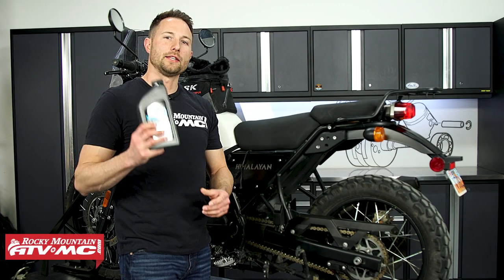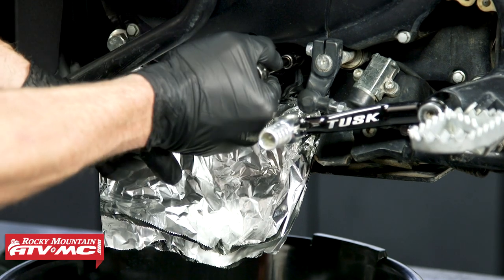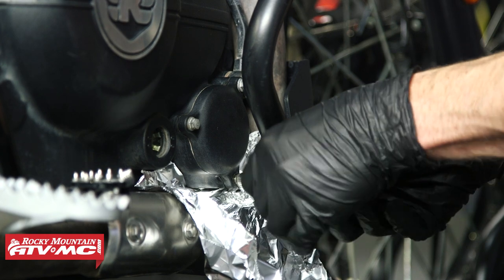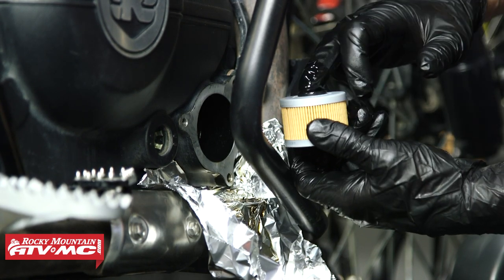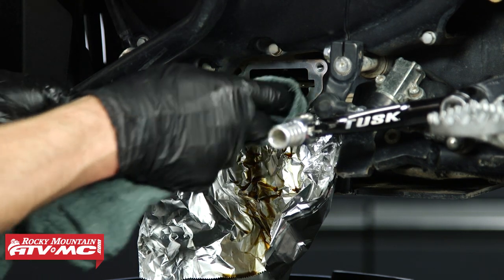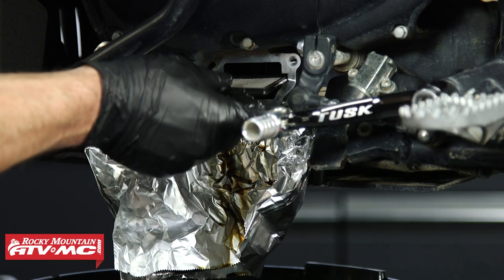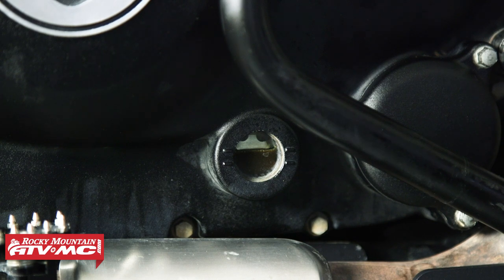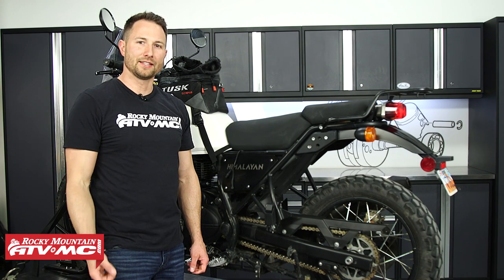How To Change the Oil on a Royal Enfield Himalayan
Engine oil is the life blood of your Royal Enfield and changing it is the single-most important maintenance procedure you can perform. Changing your oil and filter at the recommended service intervals will ensure your engine stays healthy for many adventures to come. In this video, Charles shows how to change the oil and filter on a Royal Enfield Himalayan.